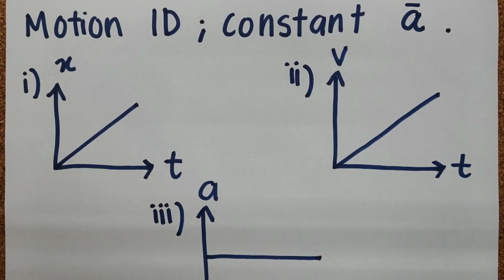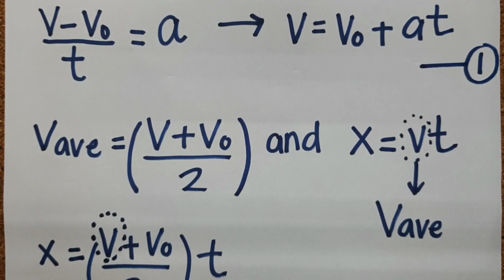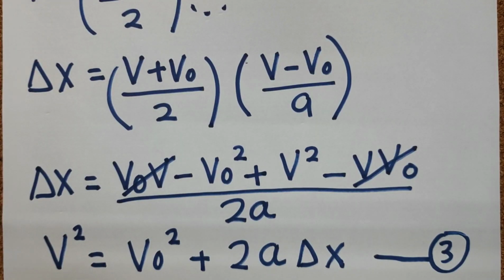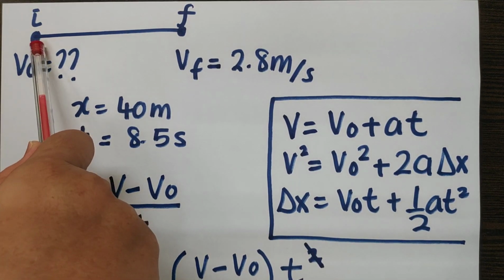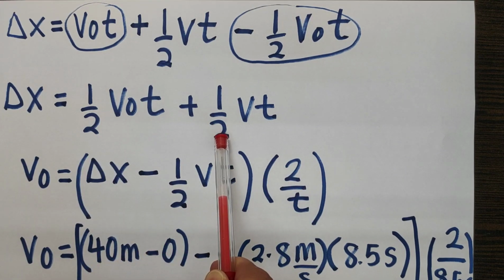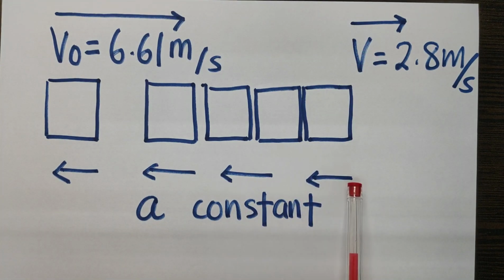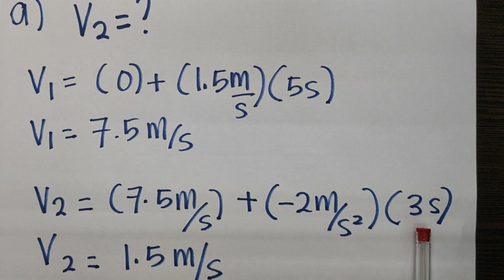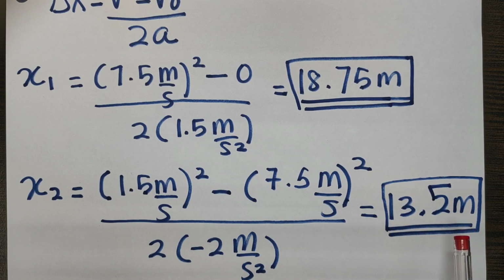Motion in 1 Dimension